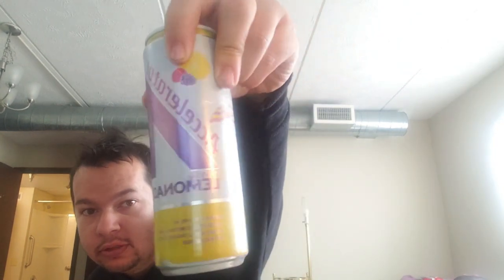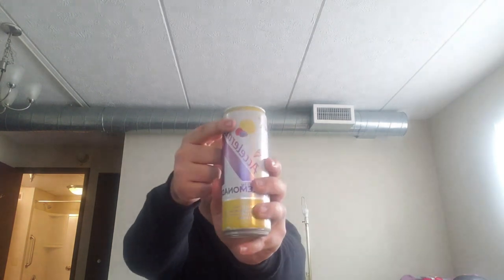Accelerator Berry Lemonade Energy Drink Review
You Can Find Pretty Much All Accelerator and A Shoc Items On Campus Protein

Find A Energy Drink That'll Put A Shoc To Your System